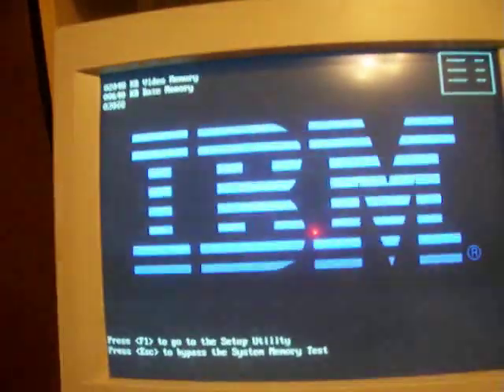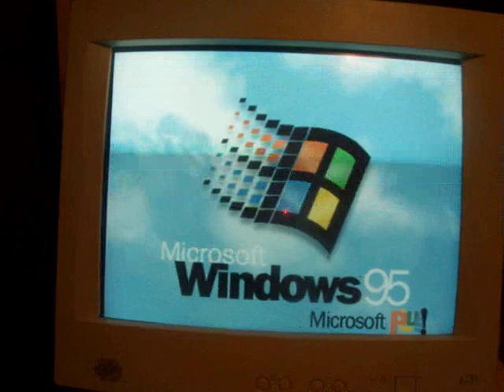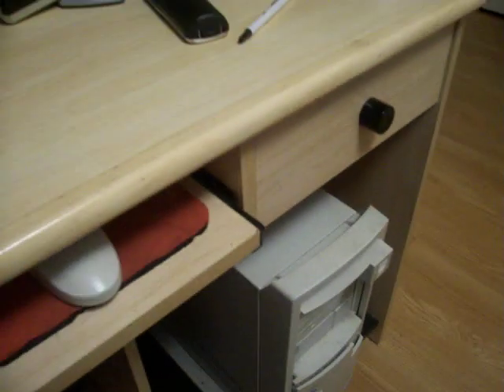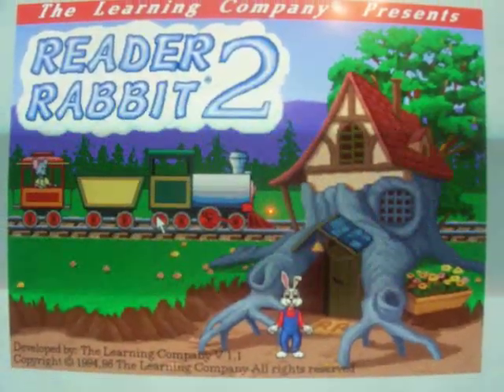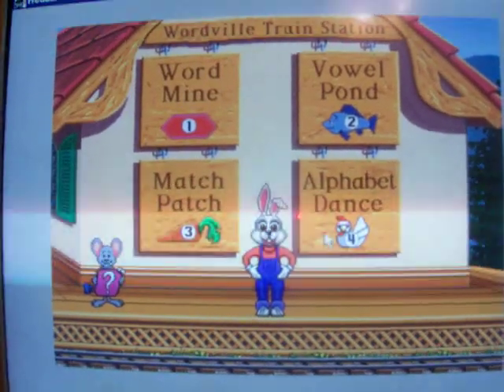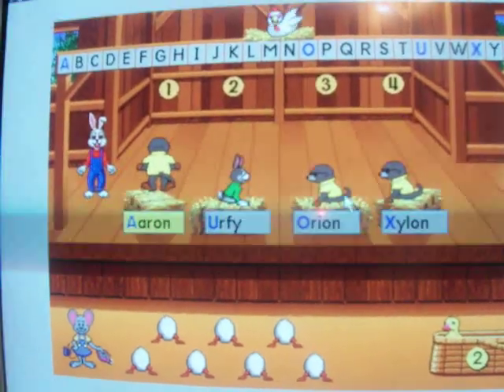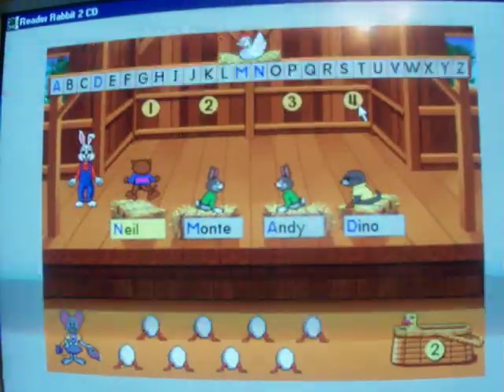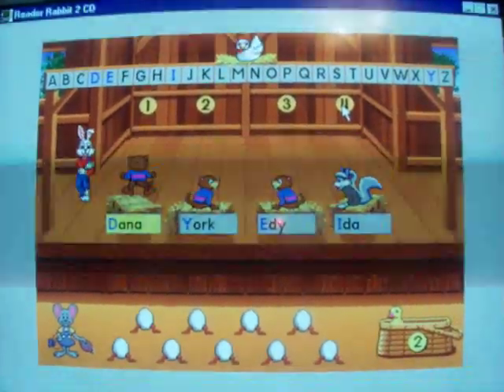IBM Aptiva (windows 95) part 2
this part focuses the operating system and the game is Reader Rabbit 2 if Gamester81 Is watching. Enjoy